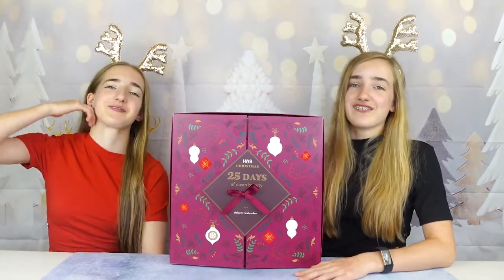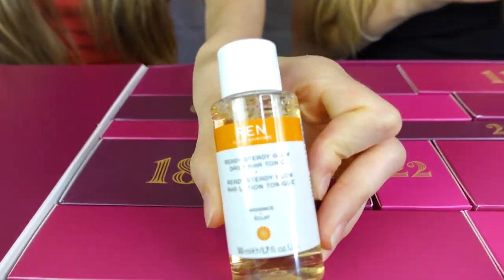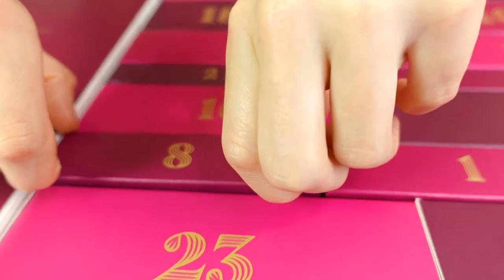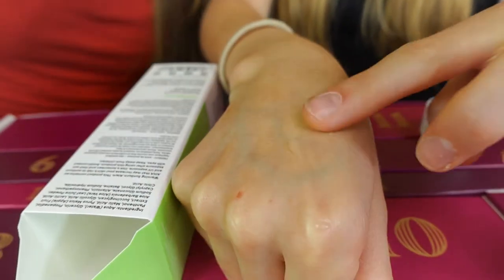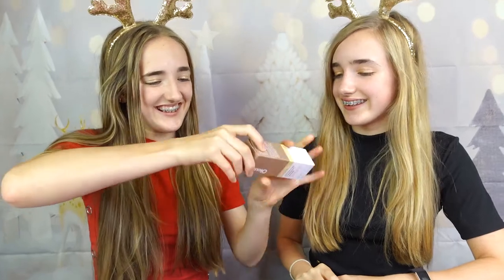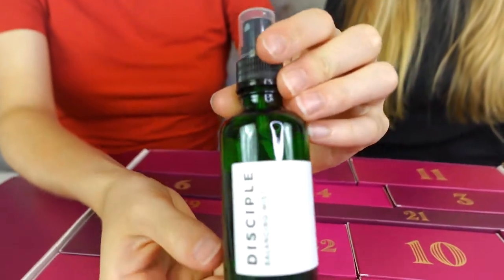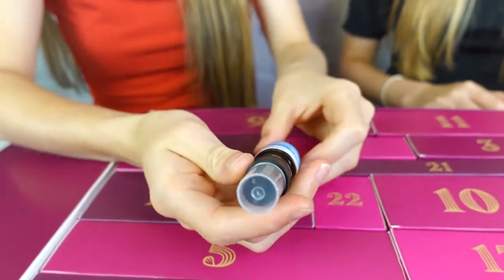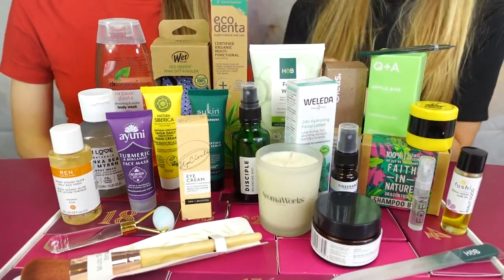Holland & Barrett Beauty Advent Calendar 2021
The Holland & Barrett Beauty Advent Calendar is one of the few totally eco, cruelty-free vegan advent calendars available and is amazing value for money.